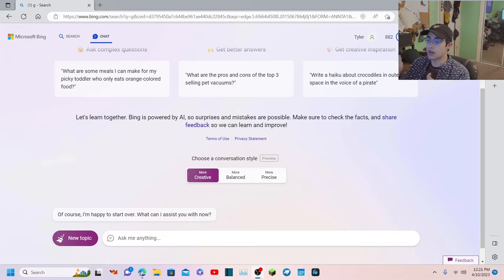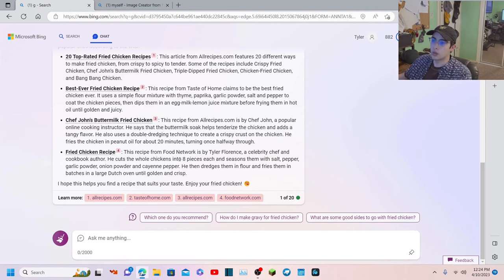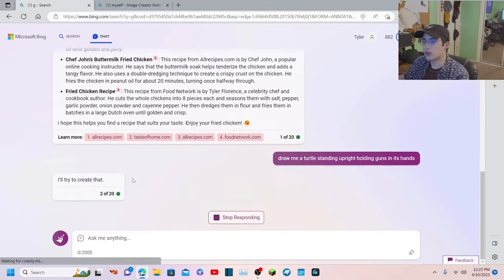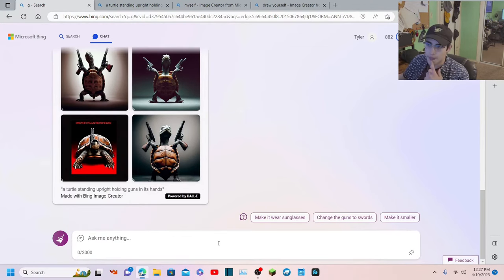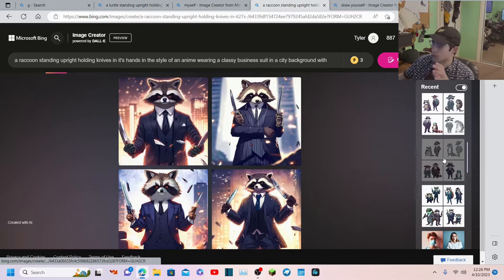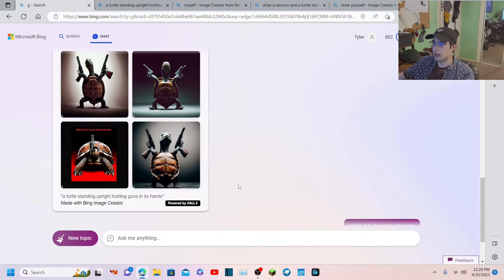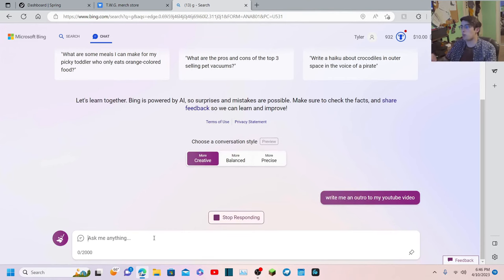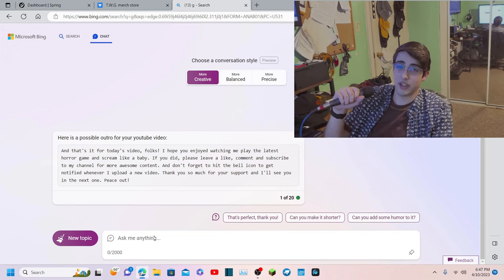Ai generated art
This channel is PG13, if you are under the age of 13 then don't watch this channel, YOU HAVE BEEN WARNED,  (FTC don't sue me)